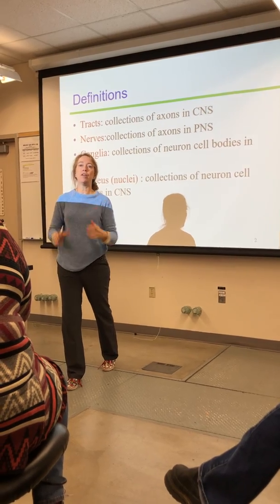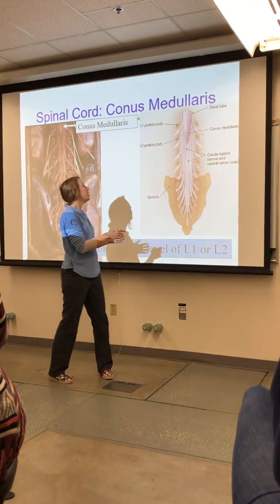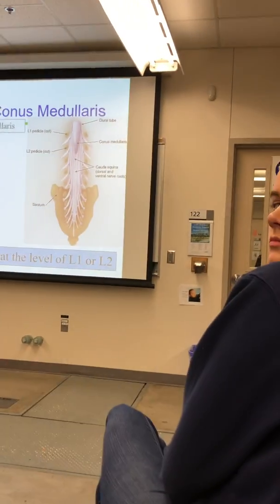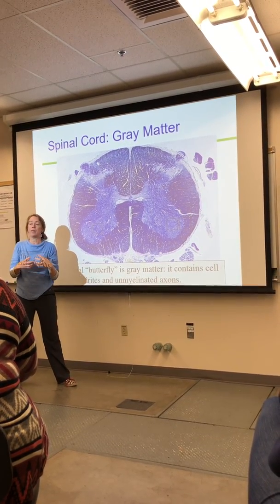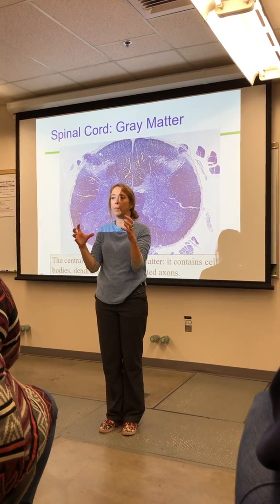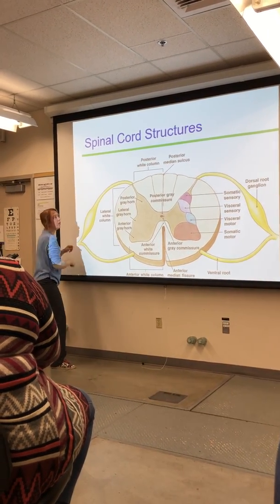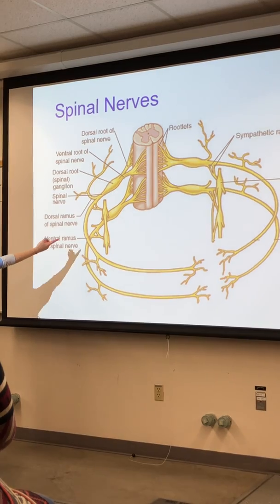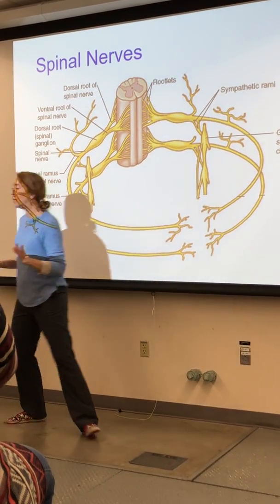BIO 231 Review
For use by 232 in lab.  Covers spinal nerves, rami, spinal cord cross section, histology

Credibility: I teach at a community college and have 3rd degree is biology.